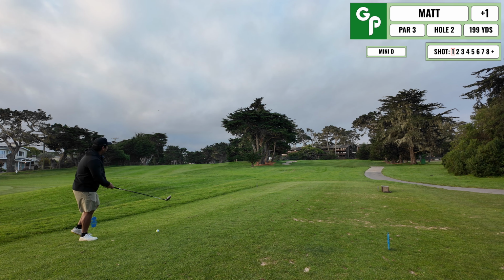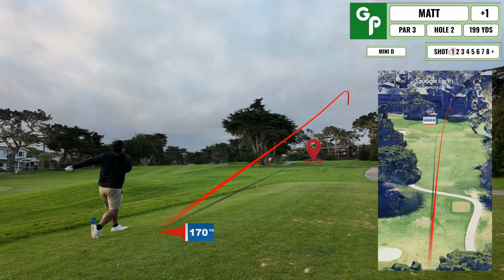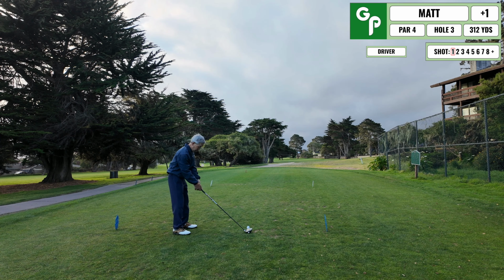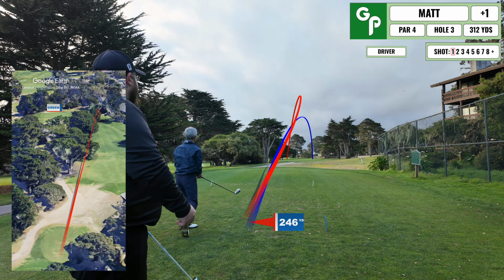One of my FAVORITES! The Poor Man's Pebble Beach (Pacific Grove Golf Links) - 18 Hole by Hole Vlog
Time and time again when I am visiting Monterey I find myself playing Pacific Grove Golf Links. Although the prices have gone up (as every other course around) this place I still hold near and dear.